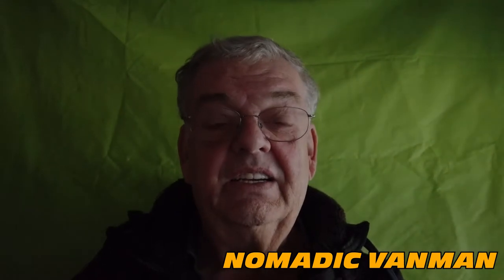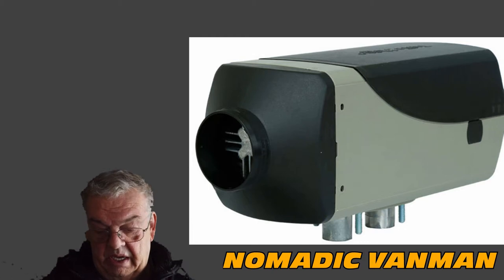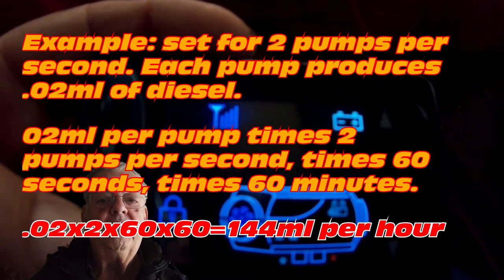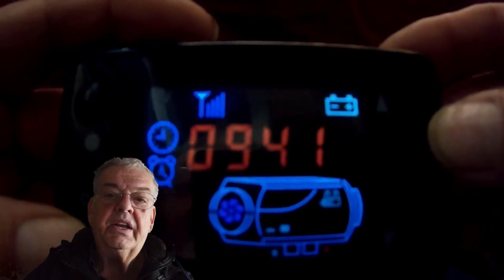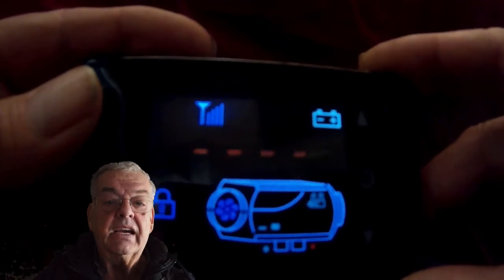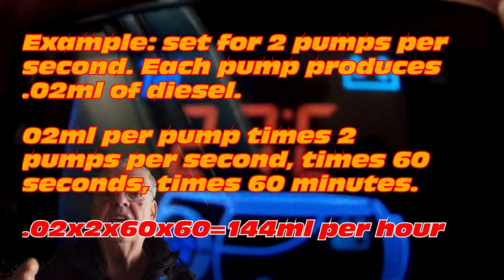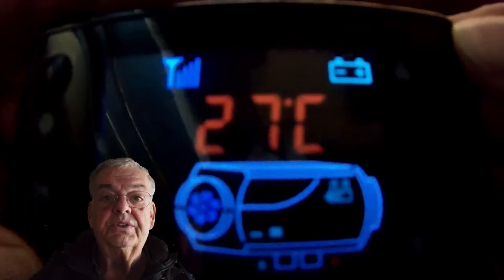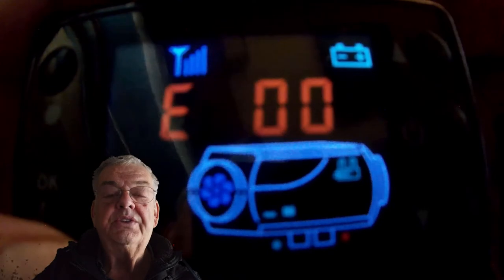Chinese diesel heater error code e-03 fix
It's getting cold at night so we need some good dry heat. You may get error codes sometimes. This video deals with error 03.
 Or meaning your glow plug needs replacing.

Come on guys lets get together.

T1B4C7